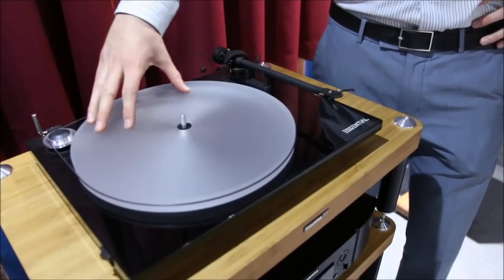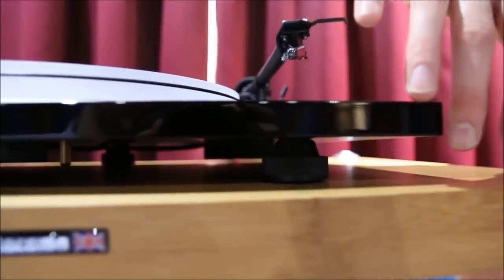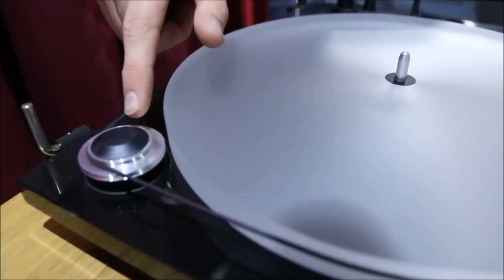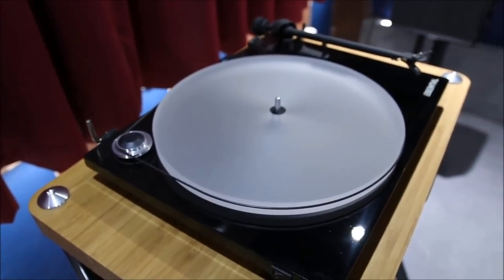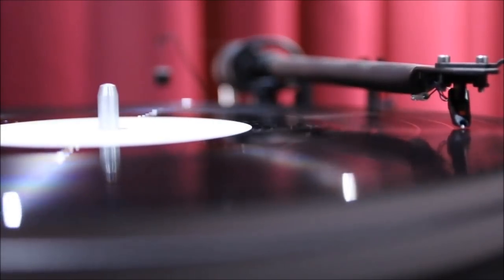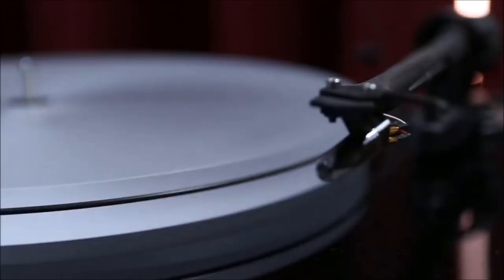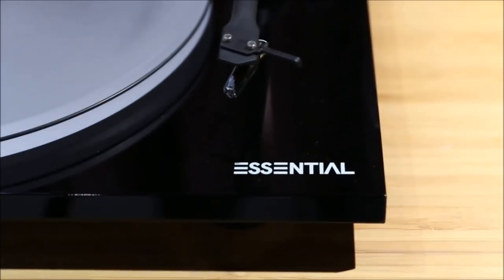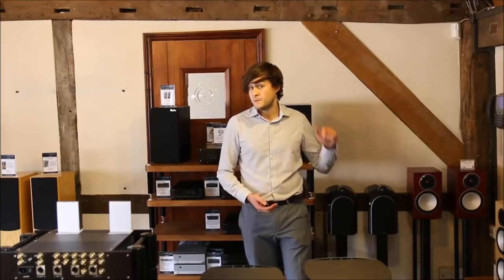Project Essential III Turntable Review & Demonstration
Our Salesperson, Tom, demonstrates the Project Essential III Turntable

The Project Essential III Turntable features a gloss-finish platter constructed out of MDF, rather than the original acrylic platter used in previous models. The decision to use high-quality MDF in the Essential III's construction was to take advantage of its acoustically neutral character. The plinth has been mounted on three anti-vibration feet, allowing for effective decoupling from the surface on which you have placed your turntable.

Pop into the store at:
Frank Harvey HiFi Excellence
163 Spon Street
Coventry
CV1 3BB